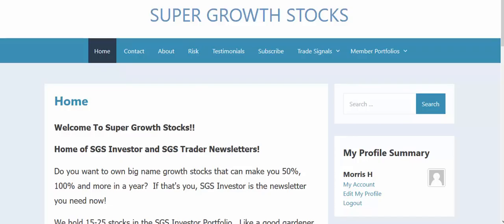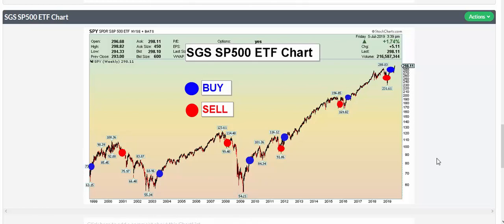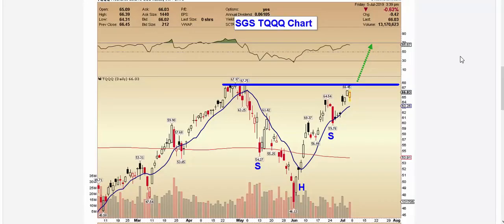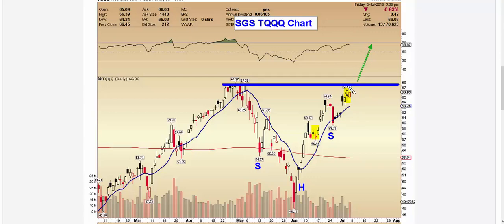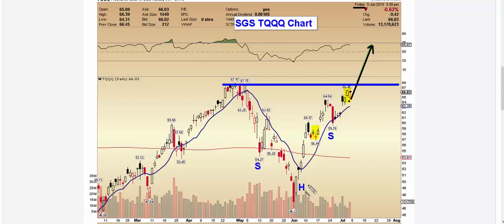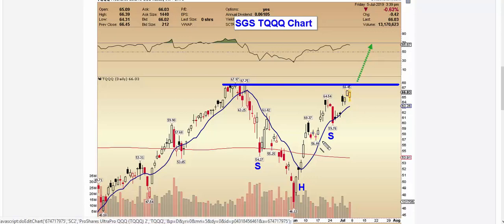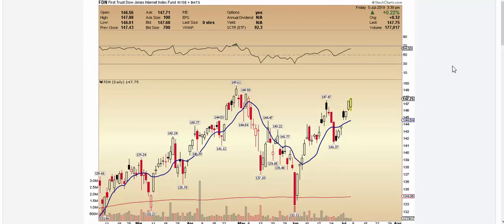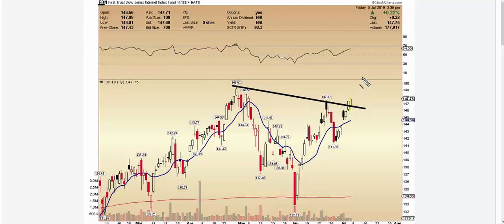SGS Stock Market Trader Update July 5, 2019